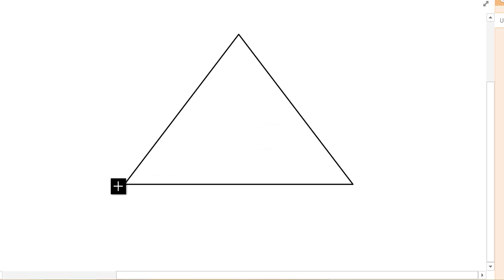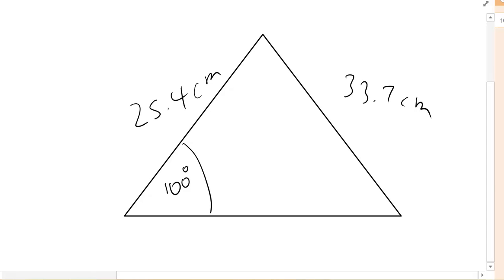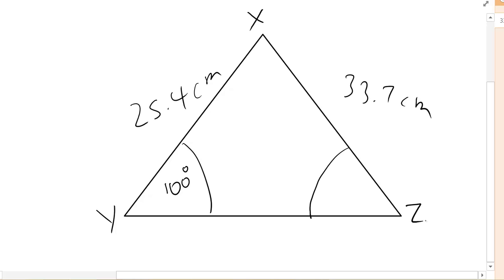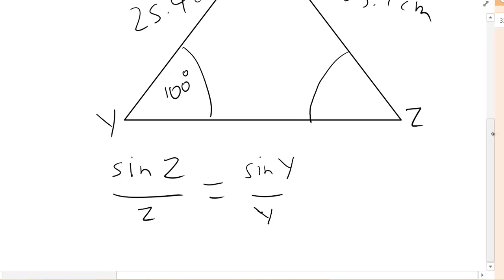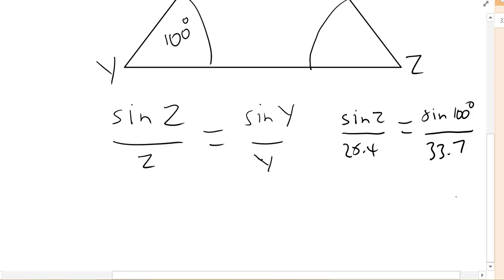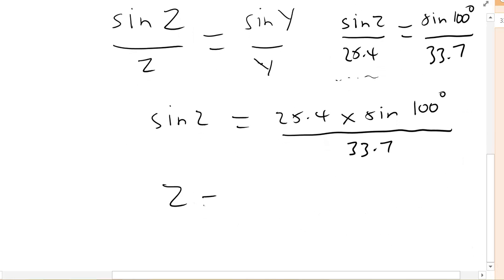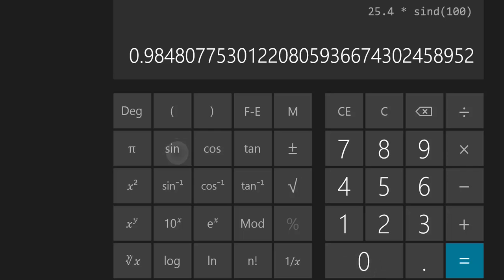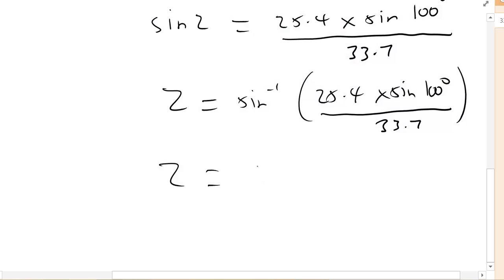Using the sine rule to find an unknown angle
How to find an unknown angle using the sine rule